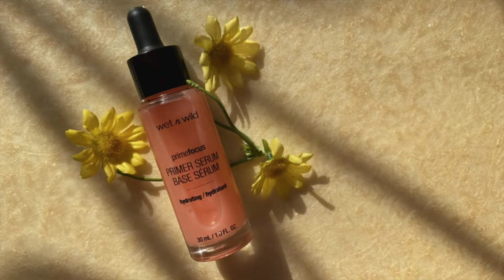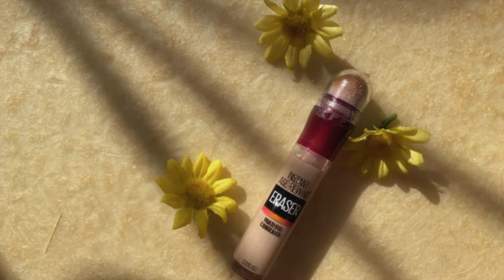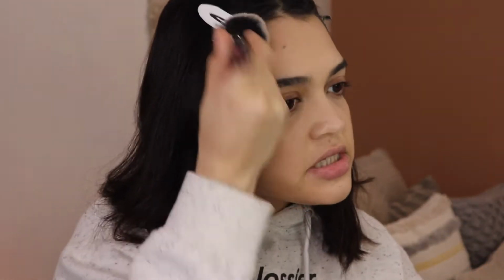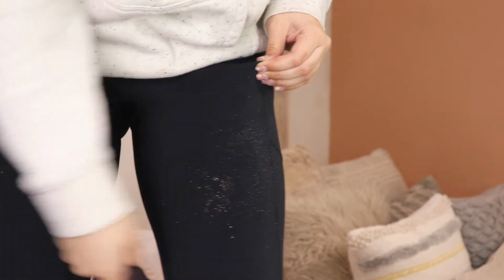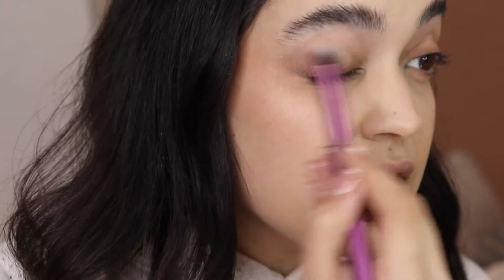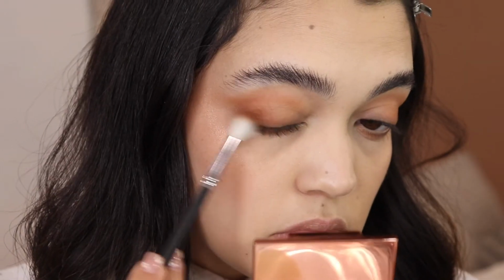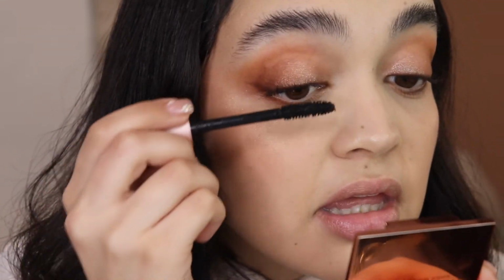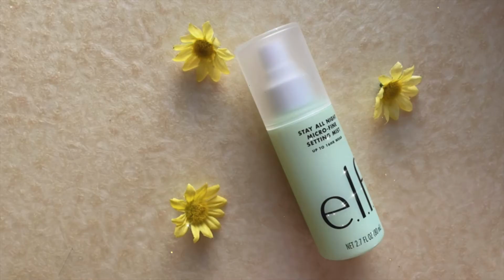FULL FACE OF DRUGSTORE MAKEUP⭐ | MTZBeauty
So happy to be back! Hope you guys enjoy today's video!
love you♡

LETS BE FRIENDS♡
WANNA SEE MORE OF MY LIFE?!
MTZBeautyVlogs
PRODUCTS MENTIONED
* Wet N Wild Prime Focus Primer Serum
* ELF Camo CC Cream "Light 240W"
* Maybelline Instant Age Rewind Concealer "Warm Light"
* Wet N Wild Photo Focus Loose Setting Powder "Translucent"
* Milani Silky Matte Bronzing Powder "02"
* ELF Bite-Size Face Duo "Coconut" & "Spiced Apple"
* ELF Putty Blush "Bali"
* Wet N Wild MegaGlo Highlighting Powder "Precious Petals"
* Makeup Revolution Soap Brow
* ELF Putty Eye Primer "Cream"
* Wet N Wild Color Icon Eyeshadow Palette "My Glamour Squad"
* Jason Wu Beauty Celestial Lust "03 Jane Doe"
* Maybelline TattooStudio Eyeliner Gel Pencil "Bold Brown"
* L'Oreal Waterproof Air Volume Mega Mascara
* Wet N Wild Waterproof MegaSlim Skinny Mascara
* Wet N Wild Ultimate Brow Retractable Pencil
* NYX Retractable Lip Liner "Natural"
* Jason Wu Beauty Hot Fluff "03 Cannoli"
* ELF Stay All Night Micro-Fine Setting Mist
*Song is “Chill Day” by Lakey Inspired*